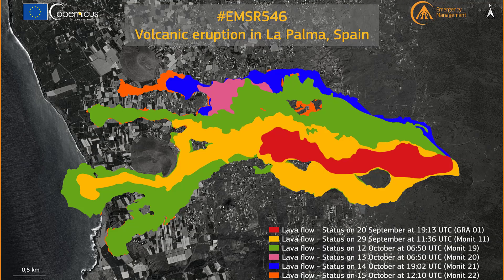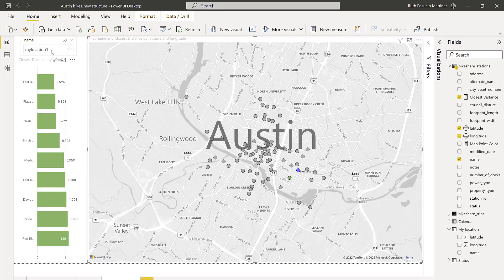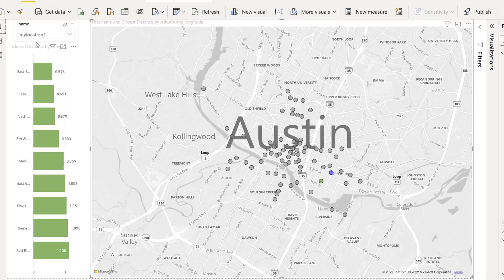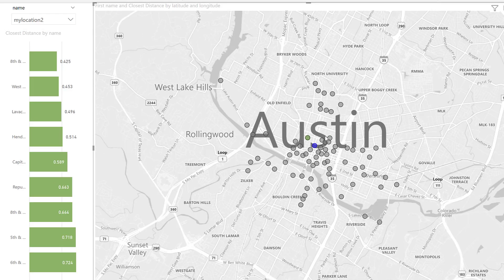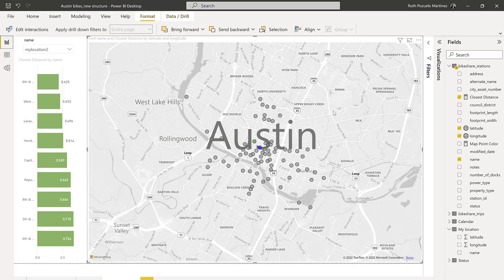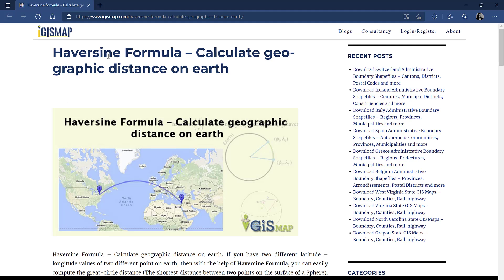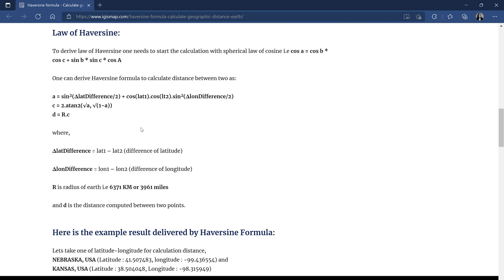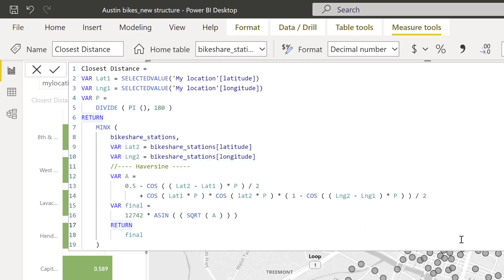Find closest customer/ house/ shared bike... to your salespeople/🌋/location ;) in Power BI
Learn how to calculate the distance between two points on earth using Power BI to find the closest location to a specific position.